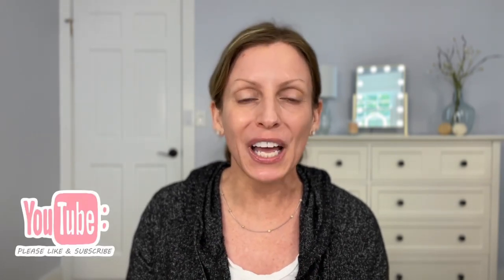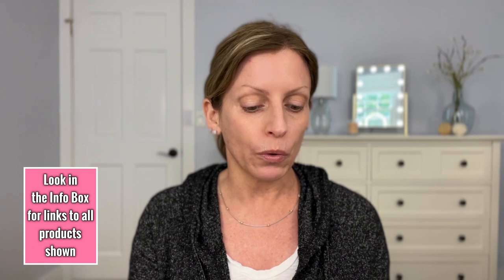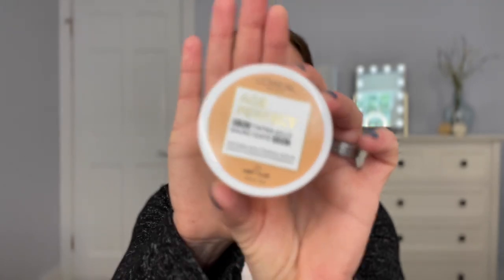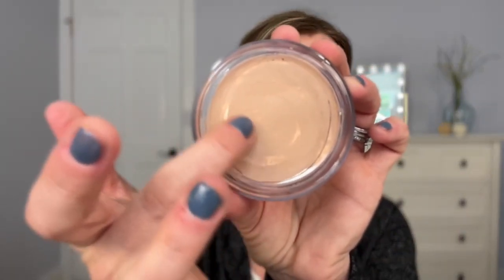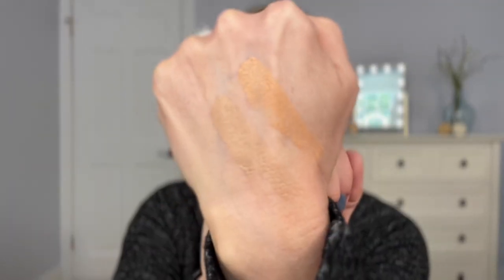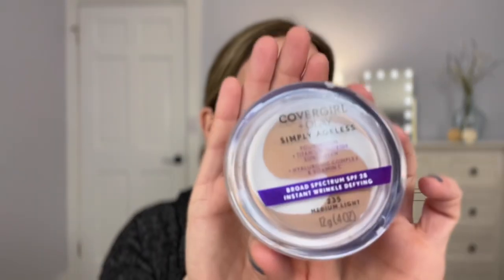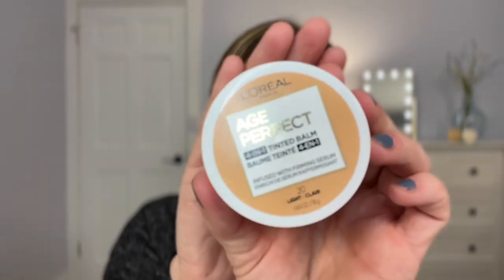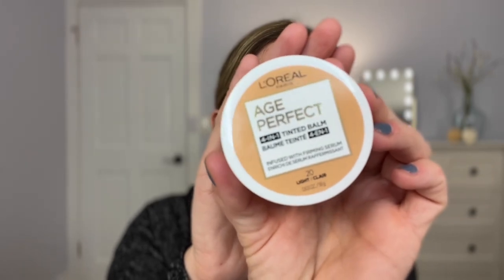L'Oréal vs Covergirl | Drugstore Balm Foundation Review & Wear Test | Over 40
Today I'm comparing & reviewing the L'Oréal tinted 4 In 1 Balm Foundation & the Covergirl Simply Ageless Balm Foundation. Both are super affordable and look great on mature skin! I hope you enjoy the video.

COVERGIRL SIMPLY AGELESS FOUNDATION BALM / 235 MEDIUM LIGHT

⭐️AMAZON - ONLY $11.75
LOREAL AGE PERFECT 4 IN 1 FOUNDATION BALM / LIGHT 20

LOREAL AGE PERFECT 4 IN 1 FOUNDATION BLAM / LIGHT 20

//This video is not sponsored, All products are purchased by me. All opinions are based on my own personal experience with the products